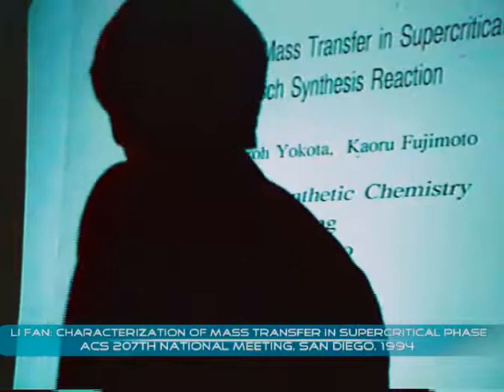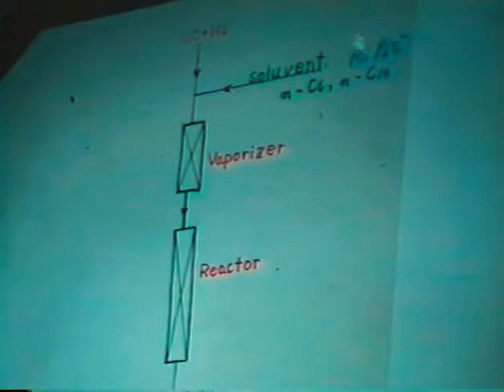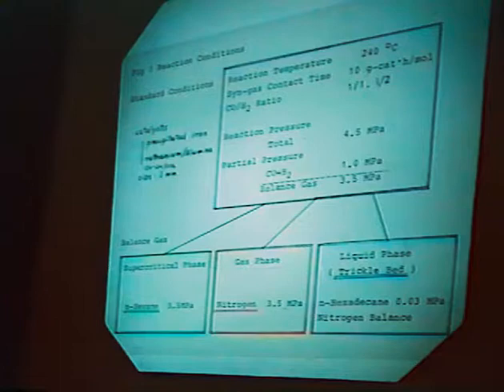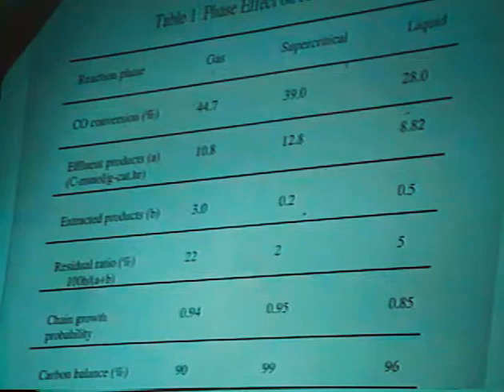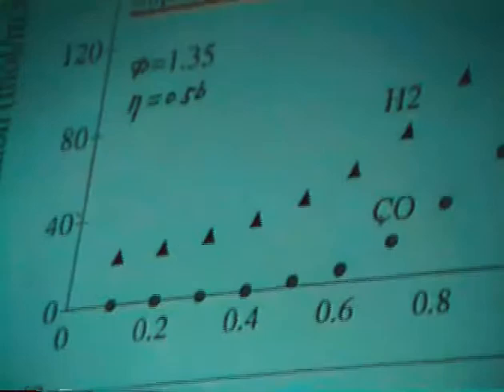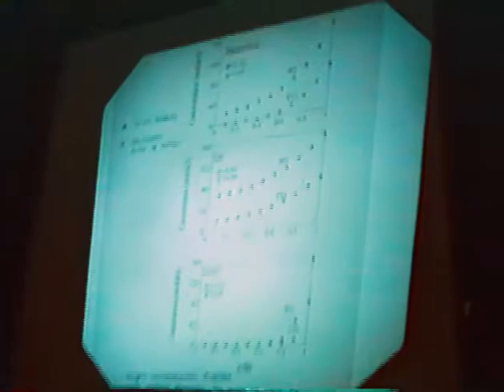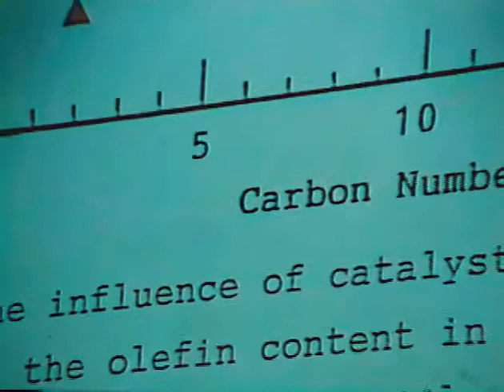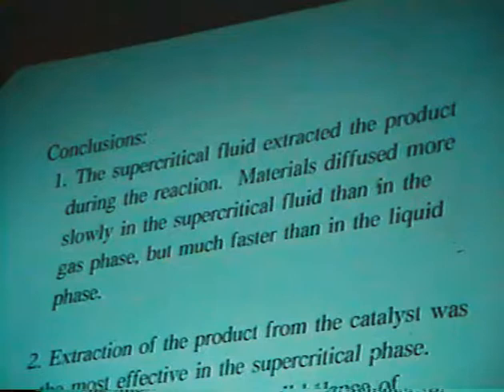Li Fan: characterization of mass transfer in supercritical phase in FT reactor